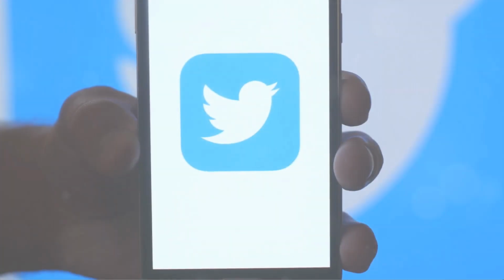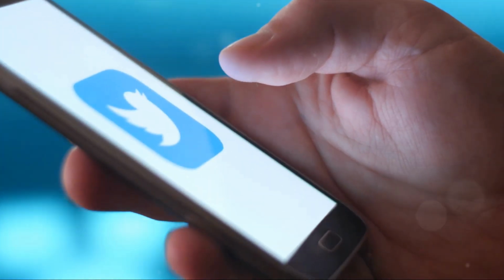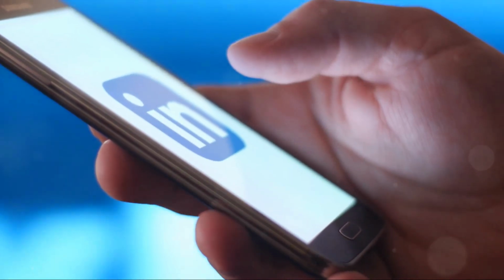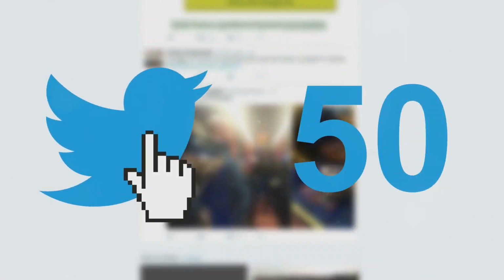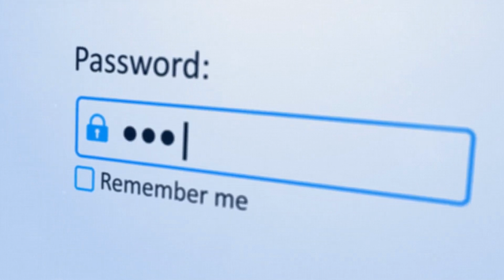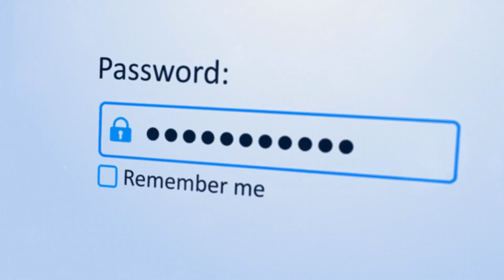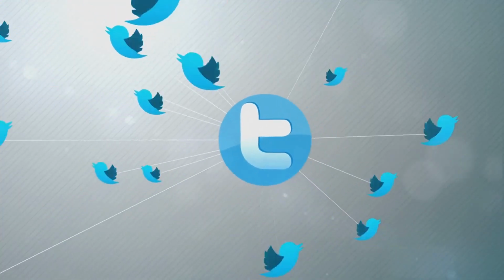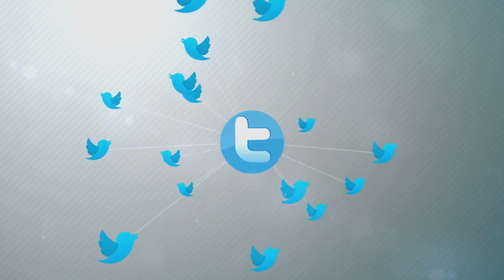How to Change Your Twitter Username - Step by Step Guide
🚀 Ultimate Guide: How to Change Your Twitter Username! 💥 Step-by-Step Tutorial Inside 📲

Hey Twitter enthusiasts! Ready to revamp your Twitter handle? In this step-by-step guide, we'll walk you through the process of changing your Twitter username. Whether you're rebranding or just fancy a change, we've got you covered! From accessing your settings to choosing the perfect new handle, we'll make sure you navigate smoothly through every step. Don't miss out on enhancing your Twitter presence - watch now and make the change hassle-free!